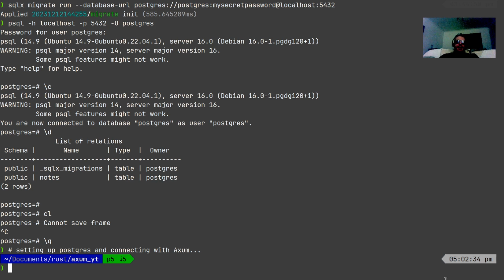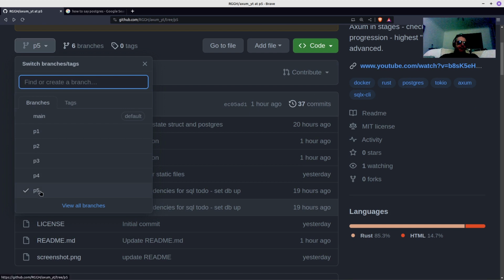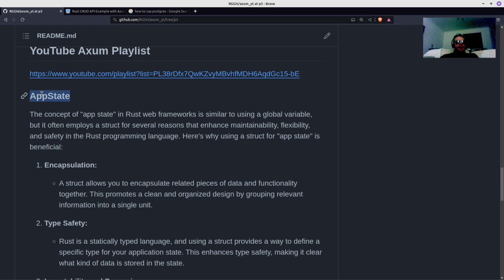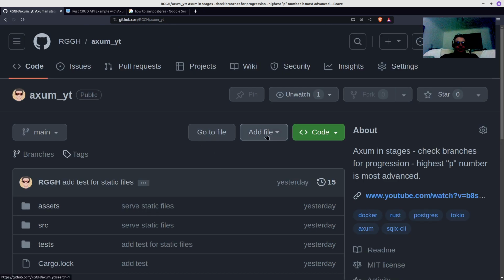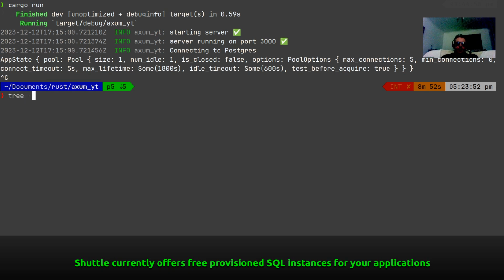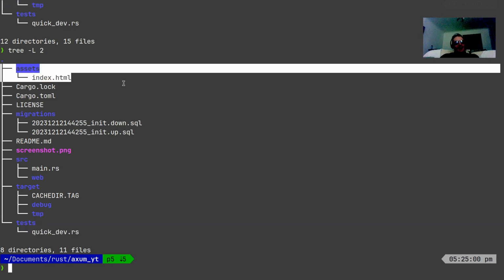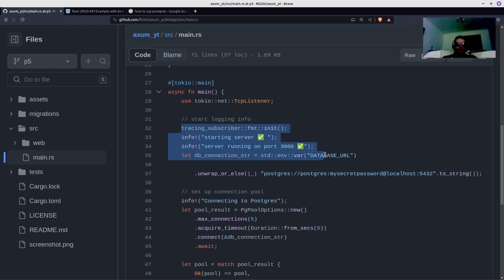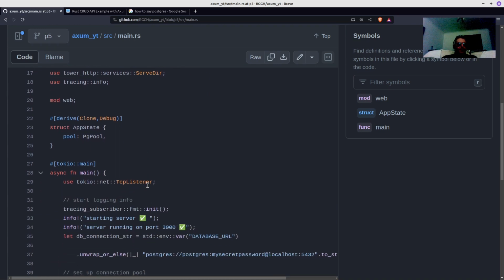Axum Project - Adding a Database | Rust Language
Setting up PostgreSQL and adding code to store AppState in this Rust + Axum project.  I'm setting this up to work with PostgreSQL but at the end of the project I will also deploy it to shuttle and review the time savings and performance.
Once you have the app state, you can use it to store and manage global application-level data, such as a database connection pool, configuration settings, or other shared resources, ensuring efficient and centralized access across your Rust application. This is a series of videos, in the next video I'll add routes to do the 'CRUD'.

- chapters -
00:00 intro
00:50 cargo add sqlx-cli for migration
02:34 the init.sql file
04:51 reference tutorial
06:43 app state
10:54 Cargo.toml
14:24 static files
16:50 tree -L 2
17:12 Codeberg vs GitHub
19:50 wheat and chessboard
24:42 with_state